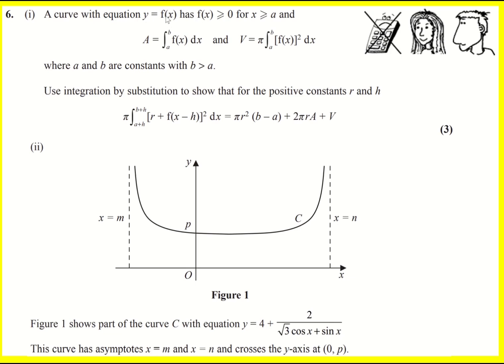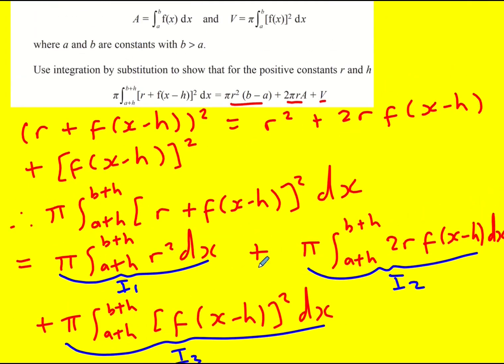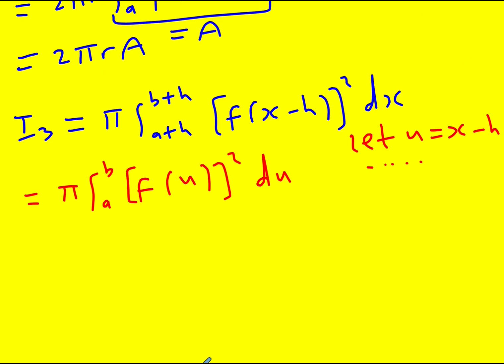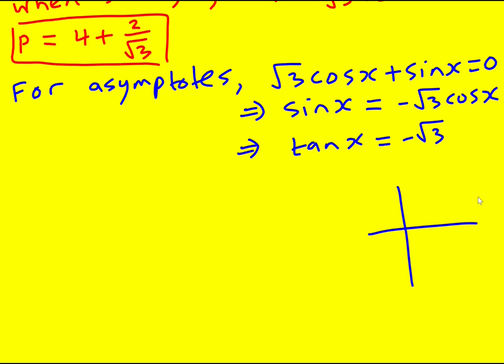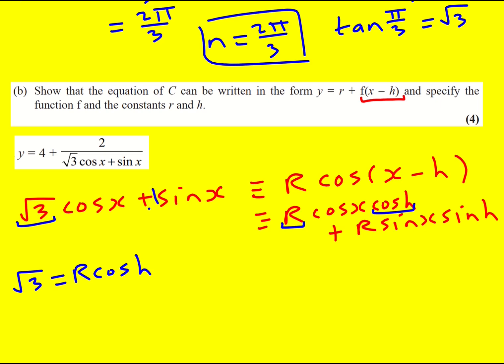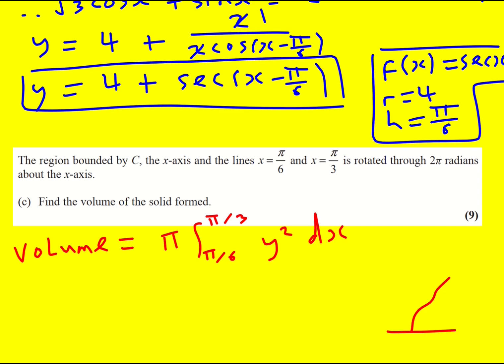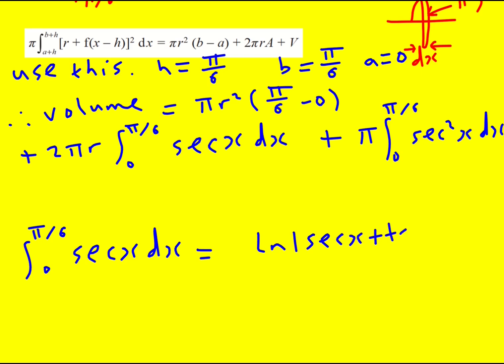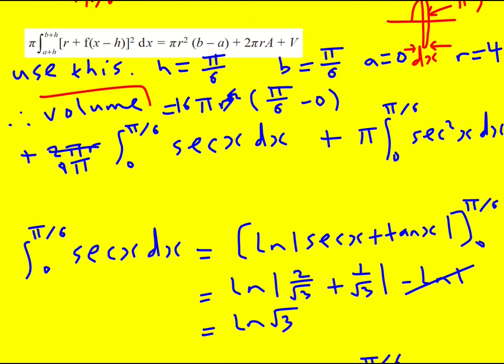AEA 2014 q6 volumes of revolution + trigonometry (Maths: Advanced Extension Award)